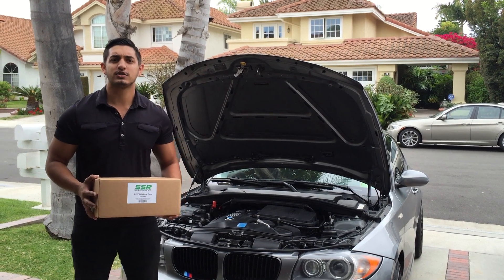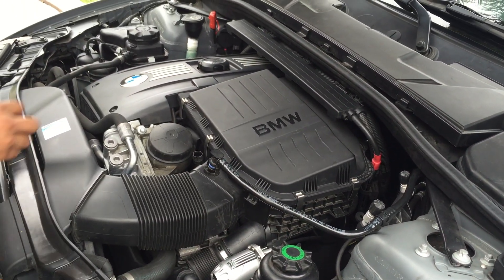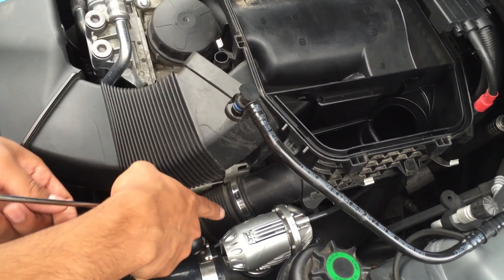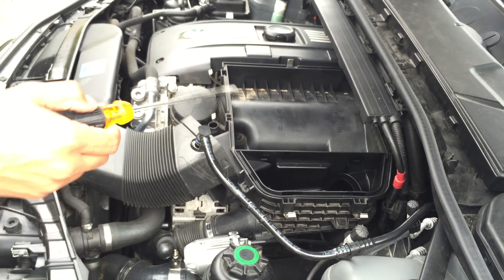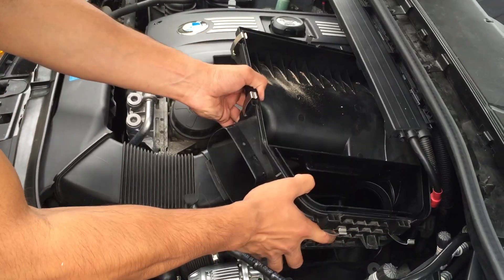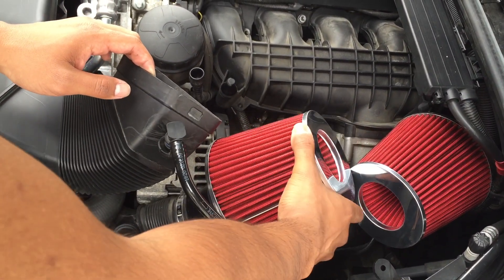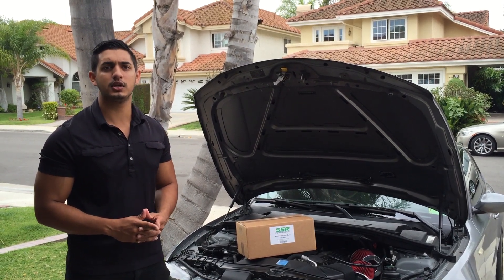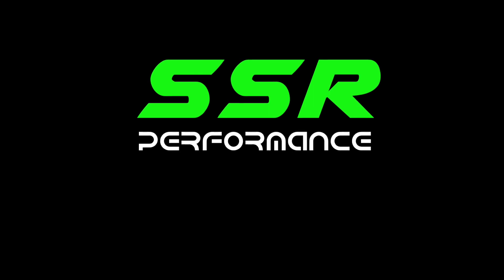SSR Performance N54 Dual Cone Intake (DCI) Install Guide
Buy this product now!

This video is an in detail install guide of our SSR Performance BMW N54 Dual Cone Intakes. We walk you through taking out your stock air box and installing our high quality Dual Cone Intake. This intake provides the motor with more air flow resulting in noticeable power gains (15+ horsepower) and AMAZING sound. We really hope you enjoy your brand new SSR Performance Dual Cone Intakes!
(Please note that this video was done on a 2009 135i which can have minor differences if you are installing on a 335i or 535i. This intake was not installed on a stock car therefore your sound results may differ.)